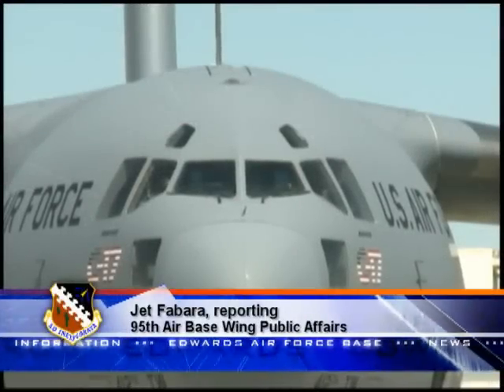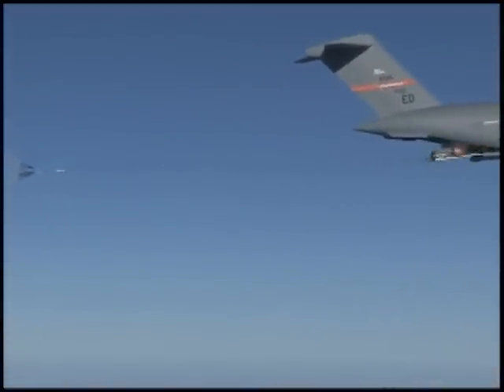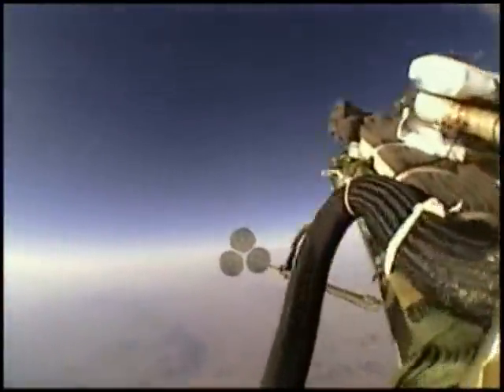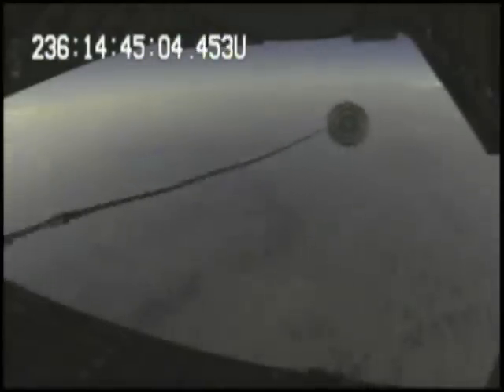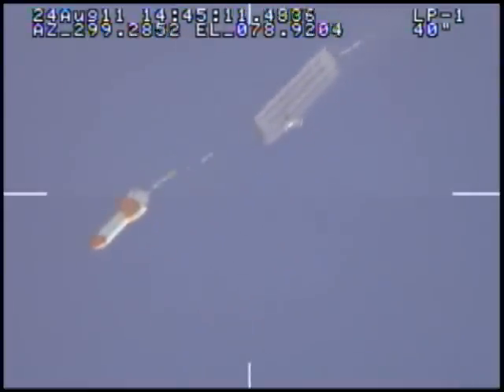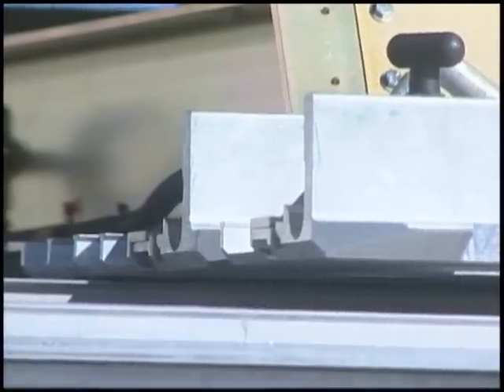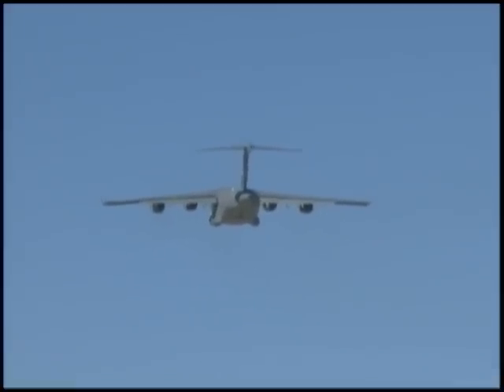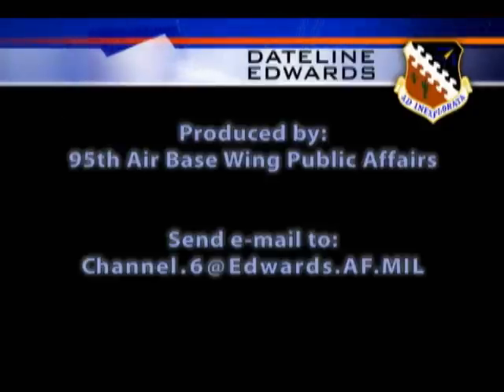Dateline Edwards-C-17 jumbo drop sets weight record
The 418th Flight Test Squadron at Edwards is known for pushing the envelope when it comes to testing cargo limits and just recently the 418th and NASA set a new weight record by extracting an 85,000-pound jumbo drop test vehicle, or JDTV, out of a C-17A. The team conducted the test August 24th at 25,000 feet over the U.S. Army Yuma Proving Ground in Arizona.